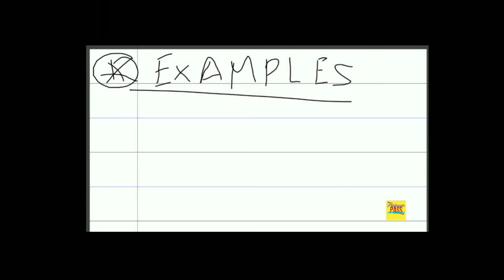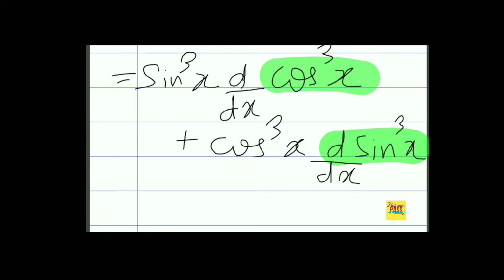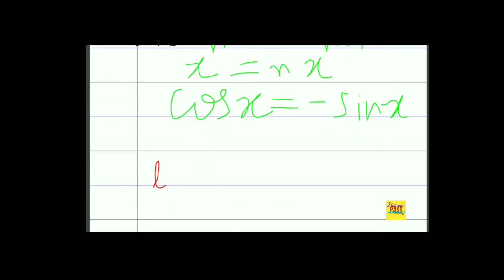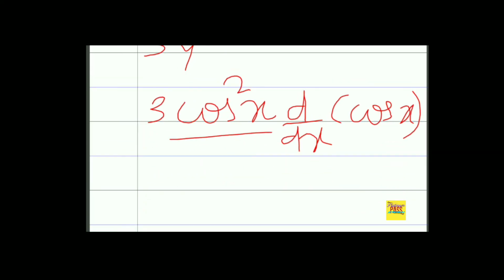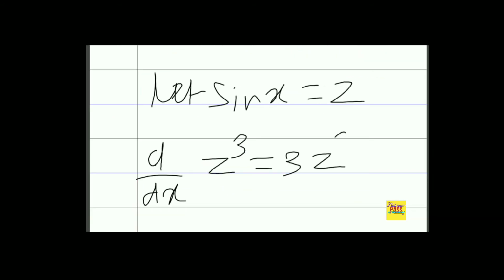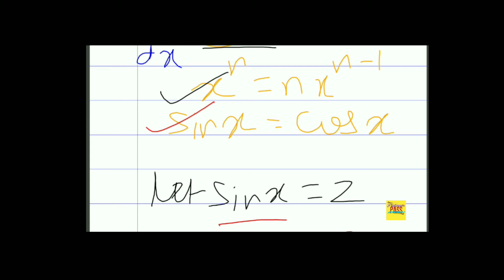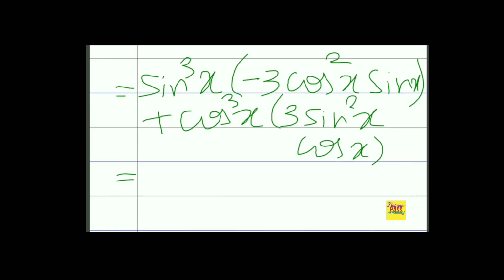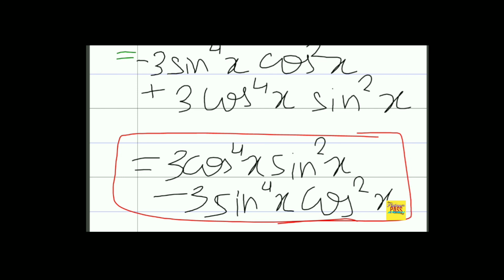differentialequations (cosx)^3*(sinx)^3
Welcome To platinum pass academy,
Today, lecture No 6
last lecture;
diferrentiation  of (sinx)^n -(cosx)^n
comment if any doubt??